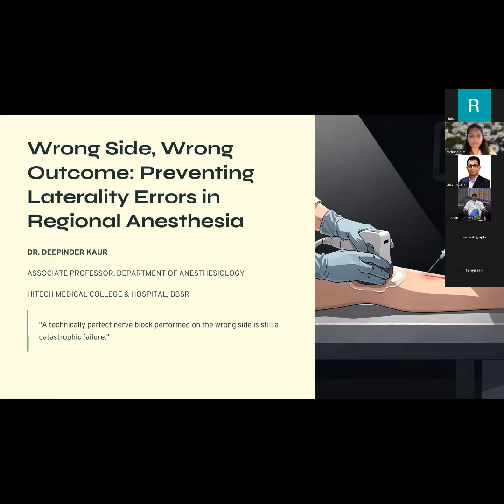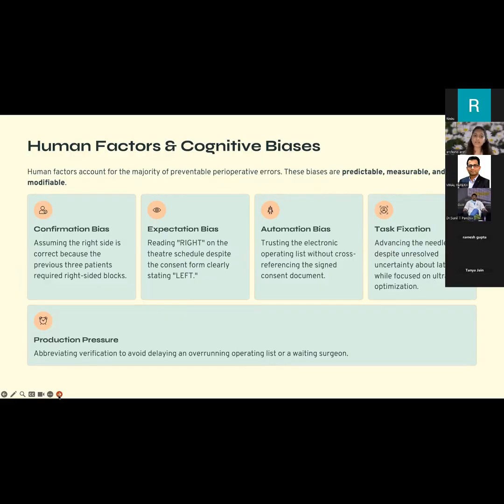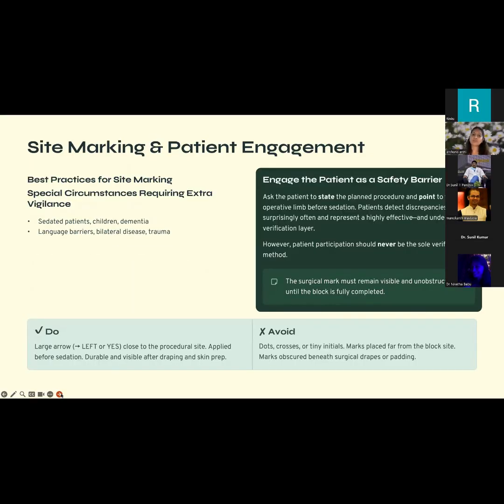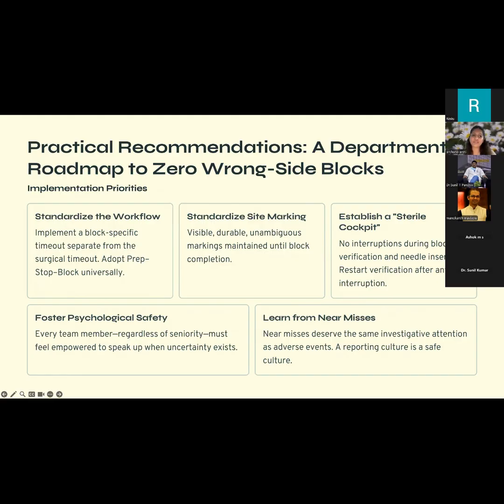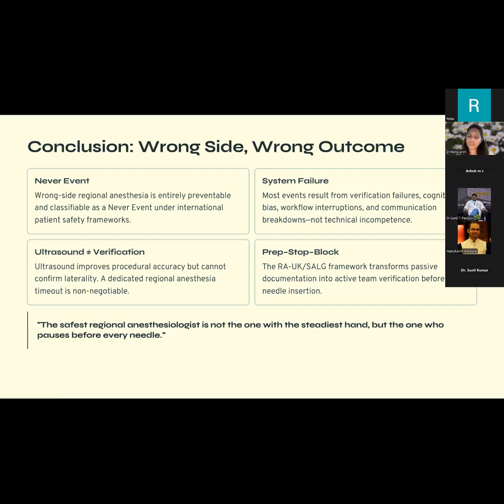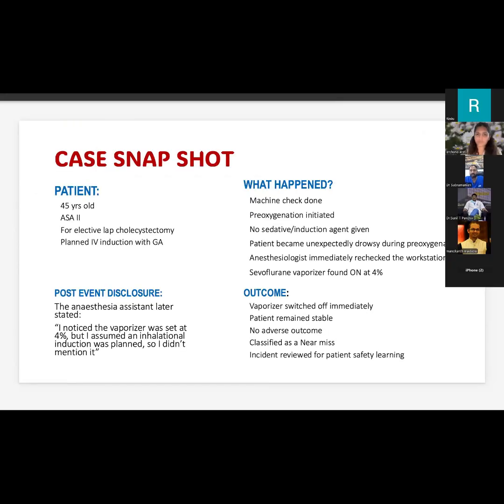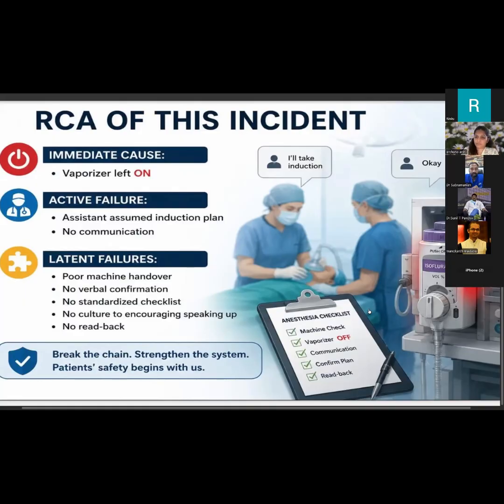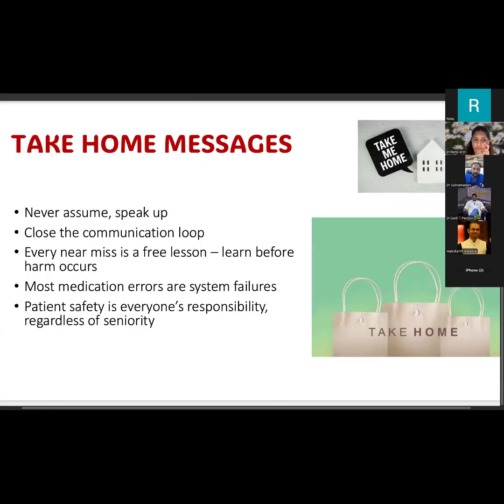AIR Rounds #8 - 07/08/2026